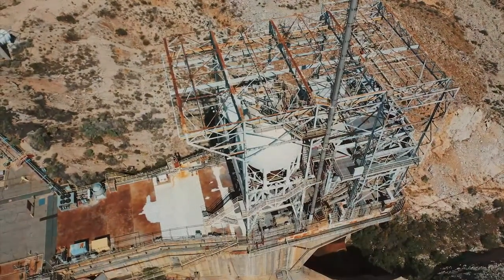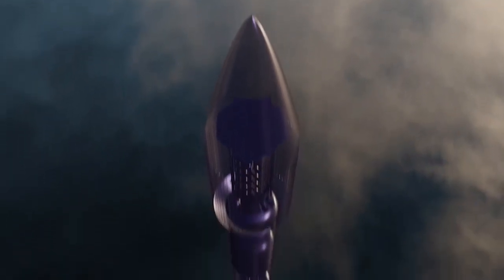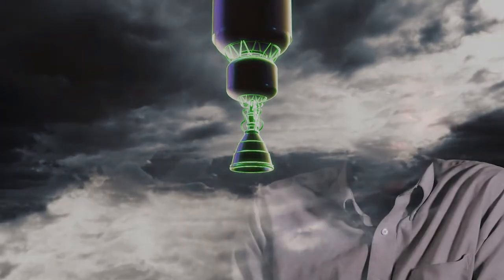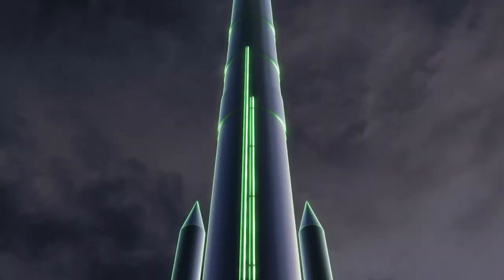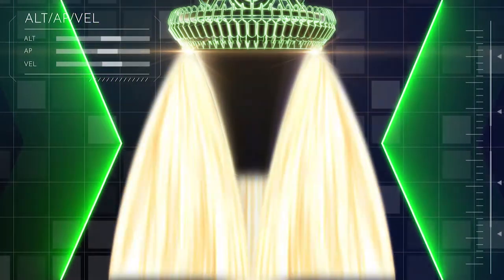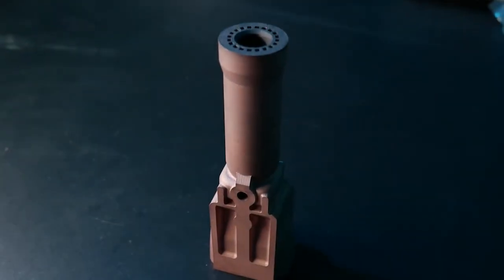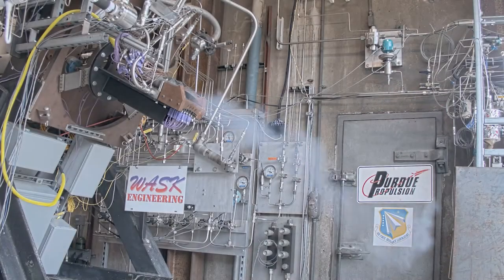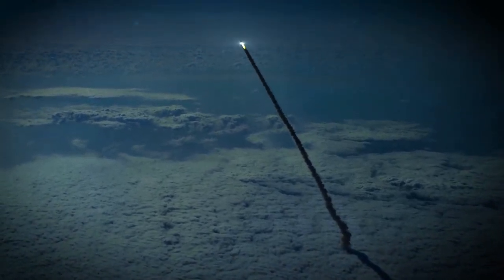AFRL Tech: ARMR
The Affordable Responsive Modular Rocket (ARMR) engine architecture presents a paradigm shift in new liquid engine development.

By using Additive Manufacturing tech, the architecture employs many small-scale modular components to replace traditional large-scale engine components, allowing faster development, reducing testing costs, and minimizing risk.